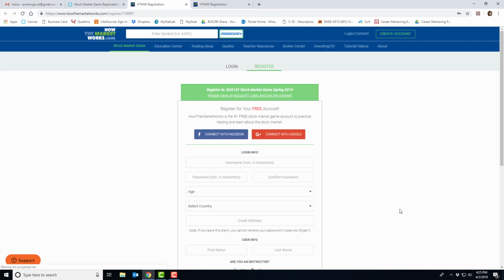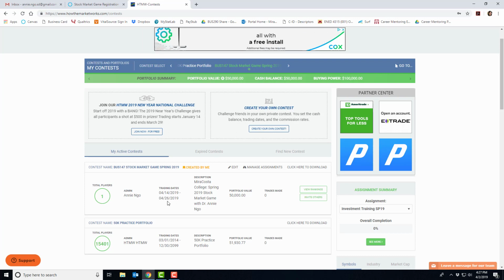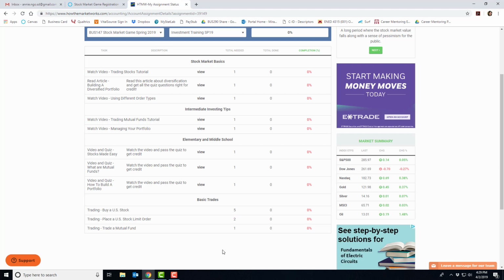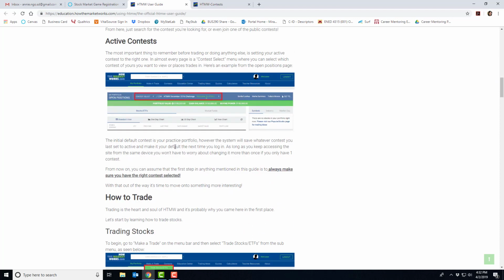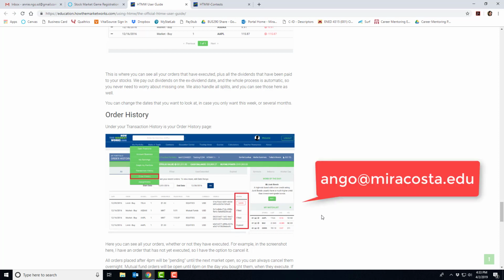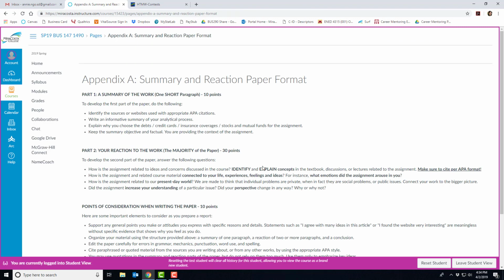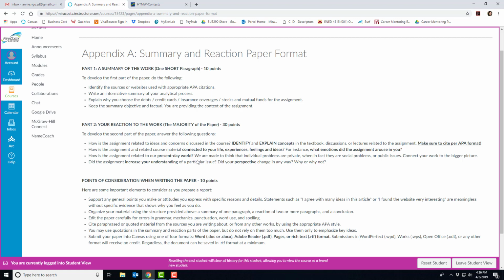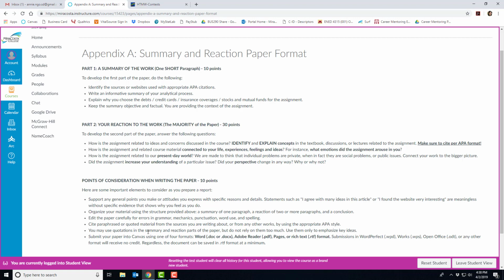Stock Market Game and Assignment Overview